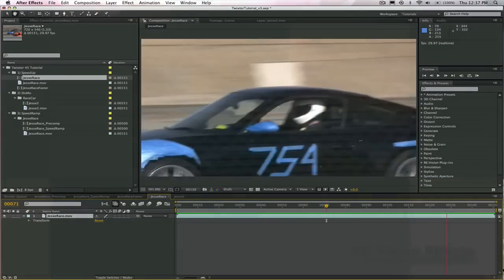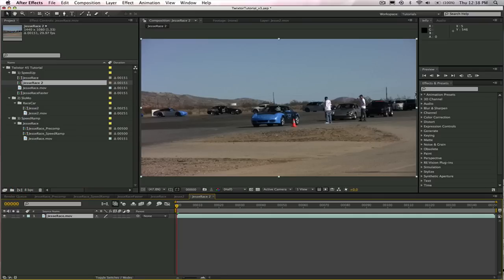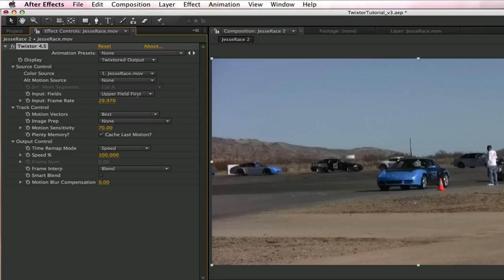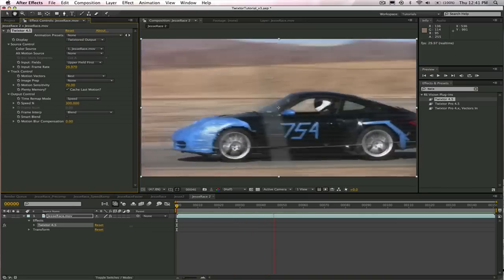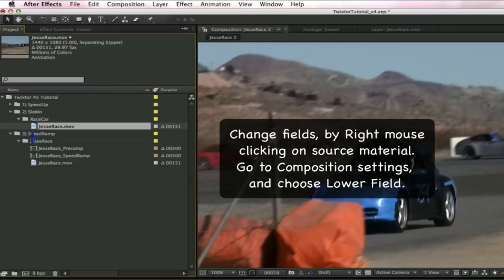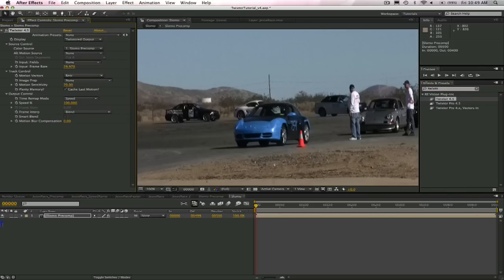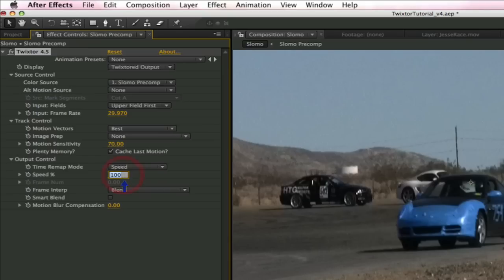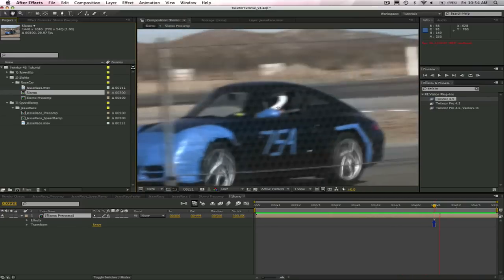Twixtor Overview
RE:Vision Effects intelligently slows down, speed-up or frame rate convert your image sequence. This tutorial by Lori Freitag provides an overview of how to use Twixtor within After Effects, including how to apply Twixtor, how to speed up and slow down footage using Twixtor.